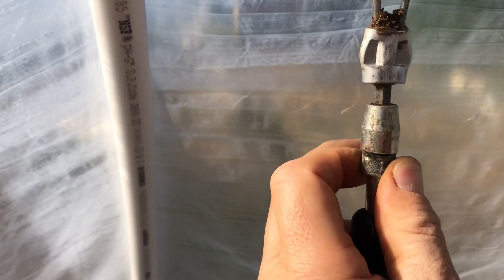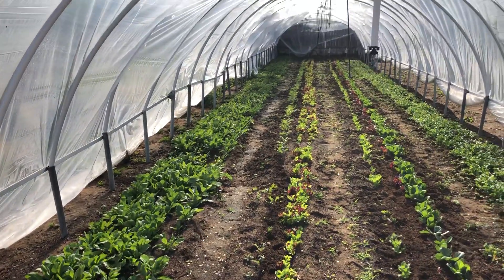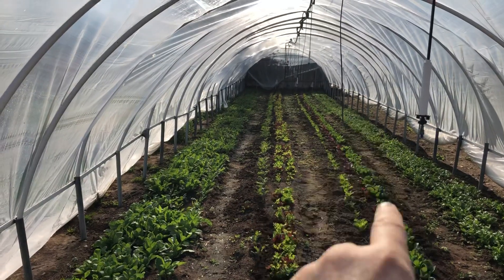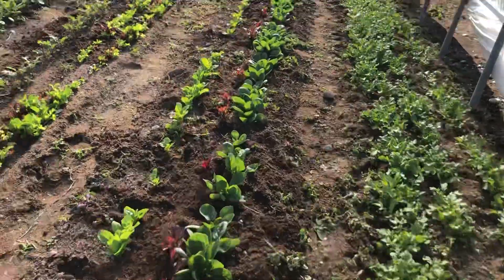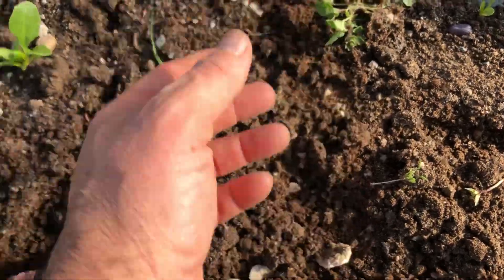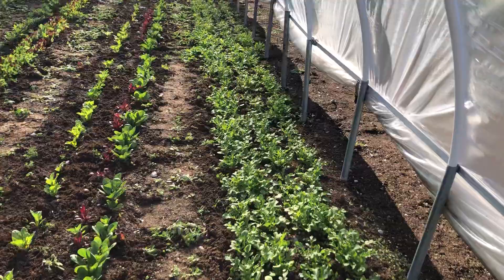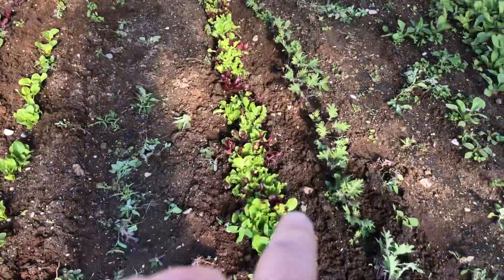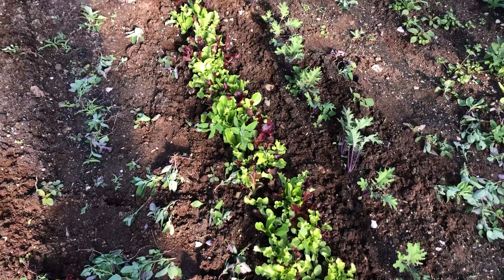Weeding with Wire Hoe